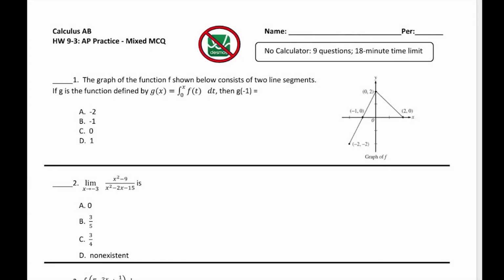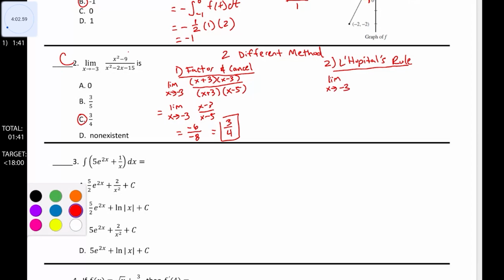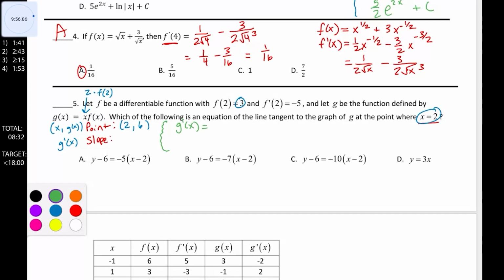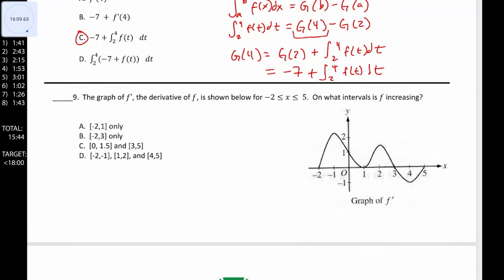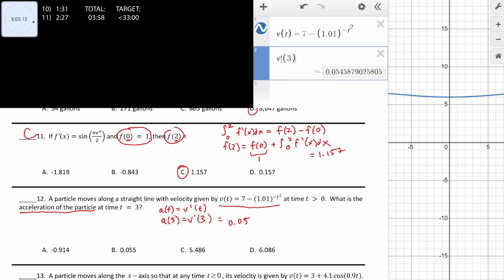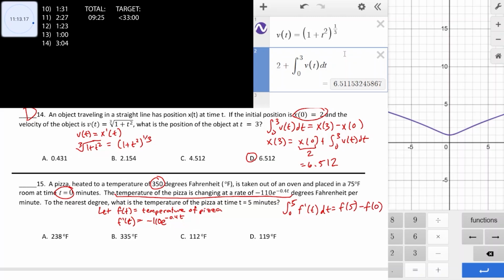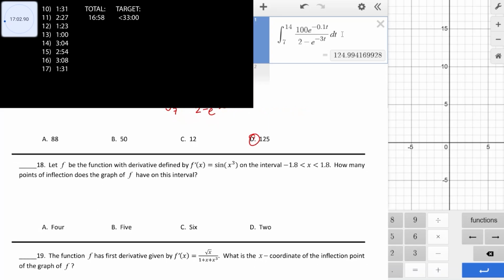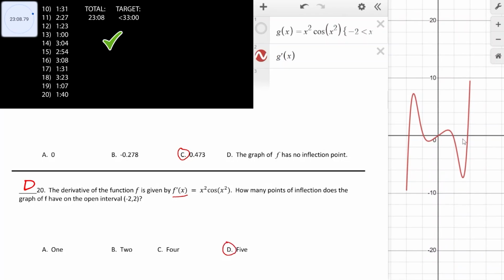AP Calculus AB test review (multiple choice)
Topics include, but are not limited to:
⭐ Definite Integrals
⭐ Limits to an x-Value (Factor & Cancel)
⭐ L'Hôpital's Rule
⭐ Antiderivatives
⭐ u-Substitution
⭐ Differentiation
⭐ Power Rule
⭐ Equation of a Tangent Line
⭐ Chain Rule
⭐ Graph Analysis (Increasing/Decreasing)
⭐ Using the Calculator (Desmos)
⭐ Accumulation of Change
⭐ Particle Motion
⭐ Position/Velocity/Acceleration